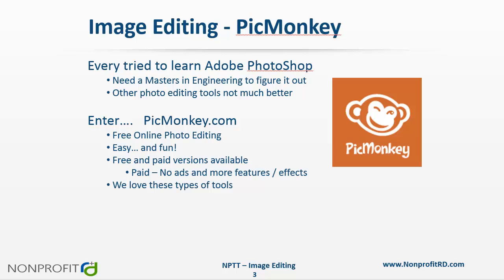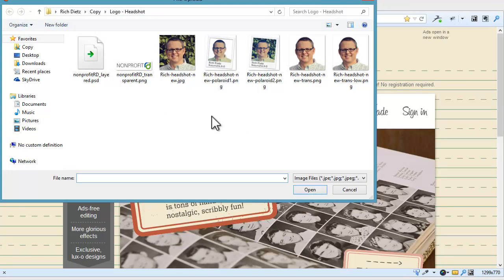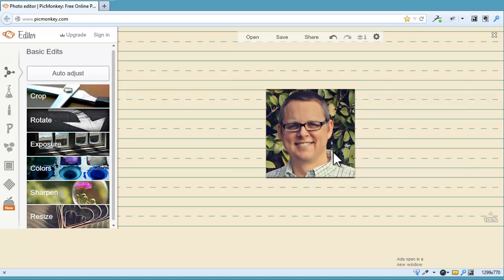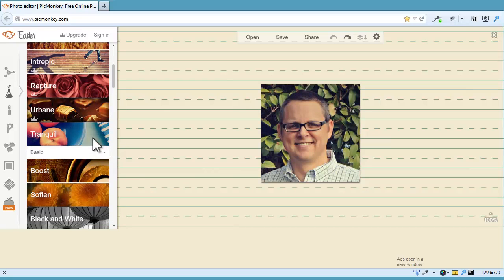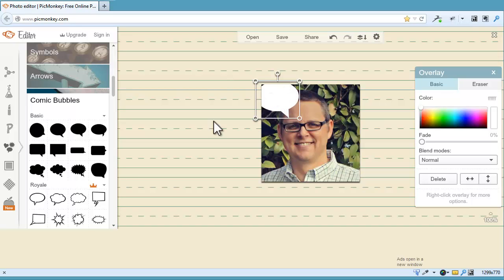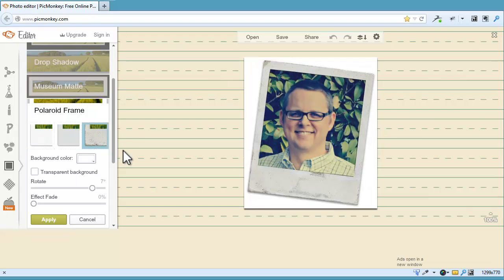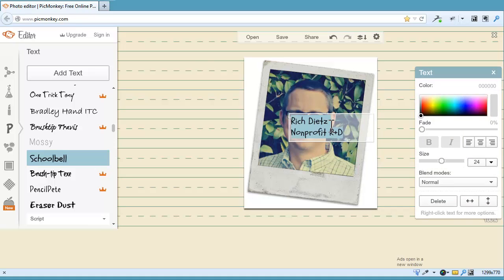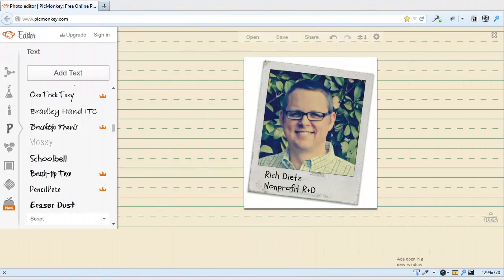Nonprofit Tech Tools - 01 - PicMonkey.com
- In our first issue of our new series - "Nonprofit Tech Tools" - we show you a great tool to help with your image editing.  If you have ever struggled to try and learn a complicated photo editing product then you will fall in love with PicMonkey.com.

Also, let us know what tools you would like us to review.